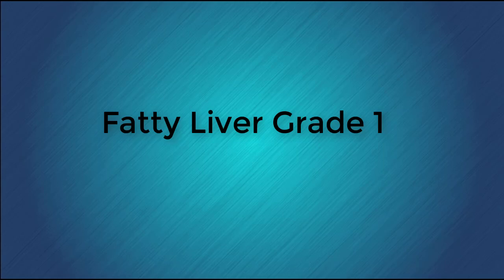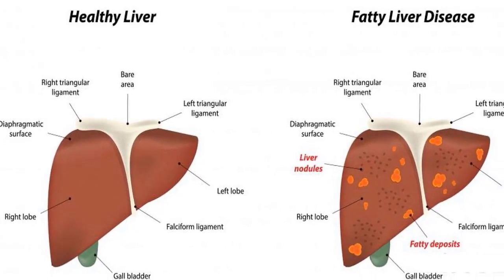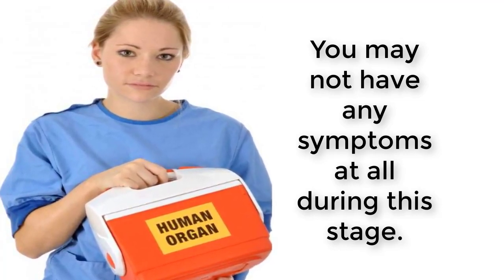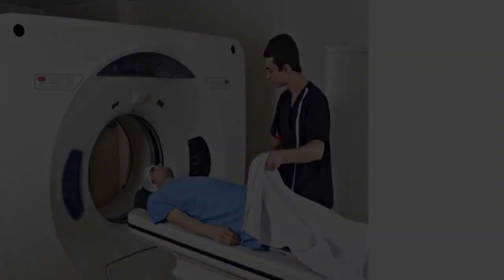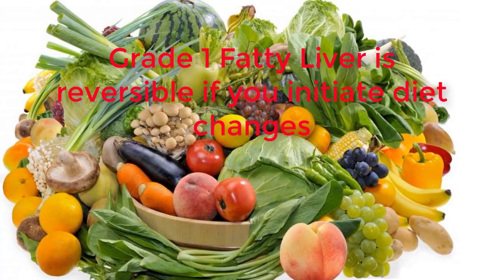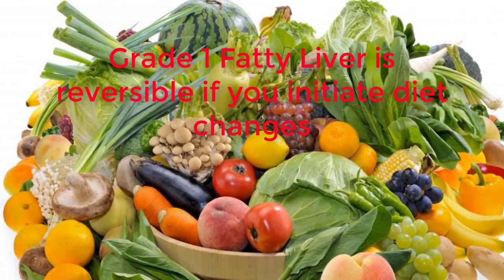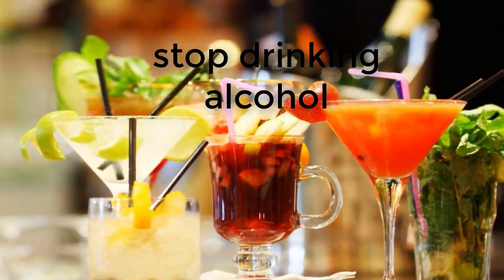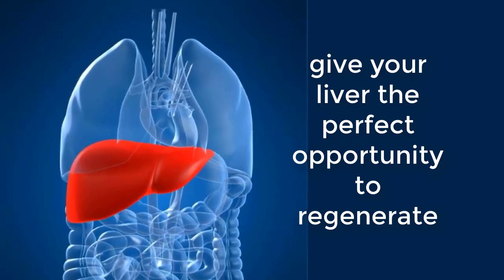Fatty Liver Grade 1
There are three different levels of fatty liver: Grade 1, 2 and 3
During Grade 1 Fatty Liver, your body is depositing fat cells around the outside of the liver.

Grade 1 Fatty Liver is reversible if you initiate diet changes at this point. For example, it's a MUST to stop drinking alcohol, which is a clear liver cell killer.

Give up the alcohol and start spending less time with your friends who you tend to drink alcohol with - or convince them all to go the healthy way. You can also sign up for some healthy eating cooking classes.